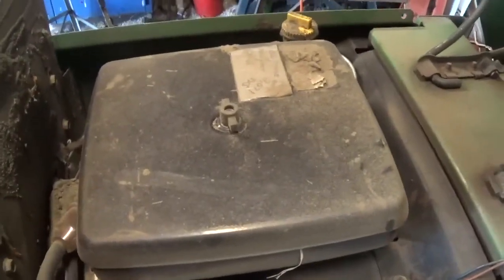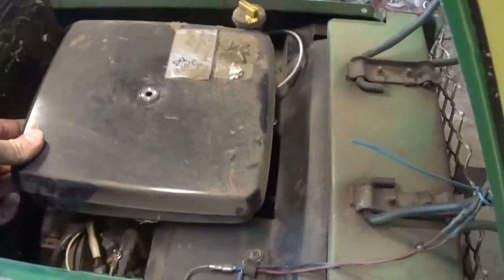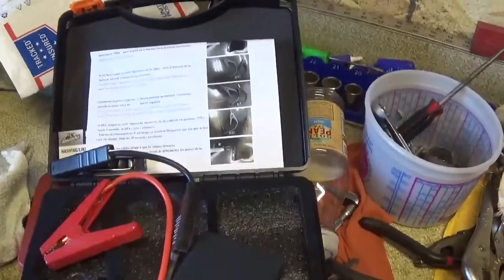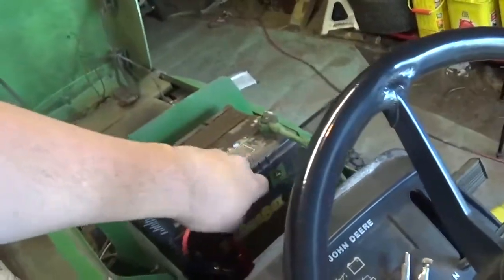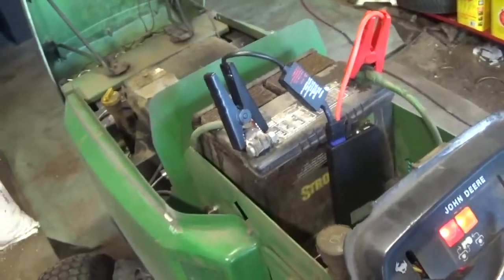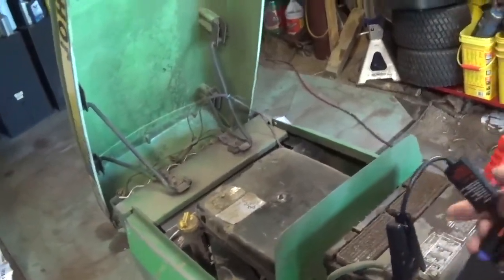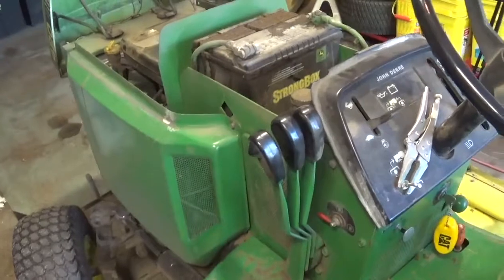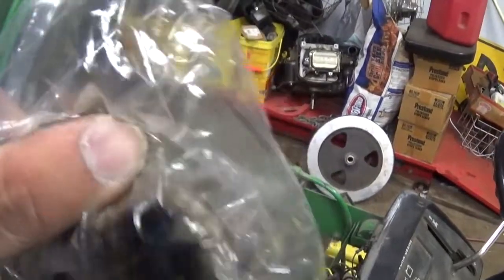new jumper pack and new thang to work on john deere 420 mower